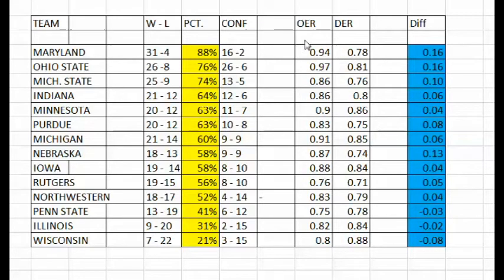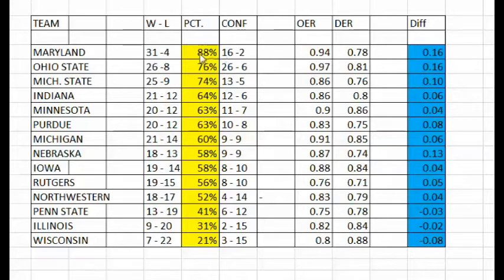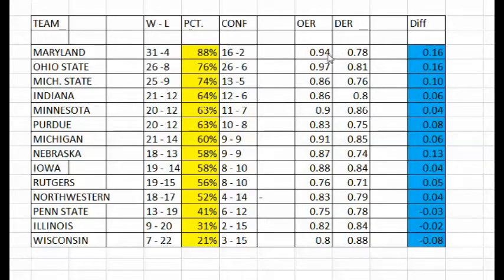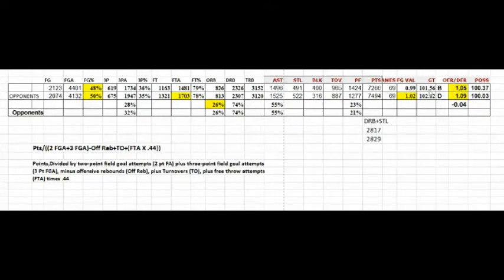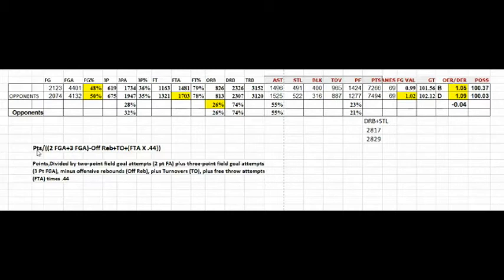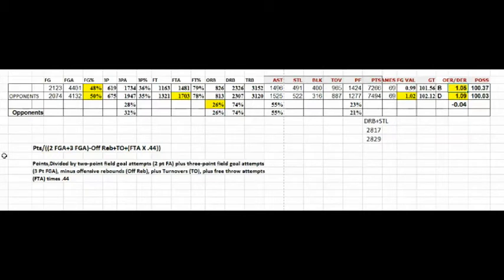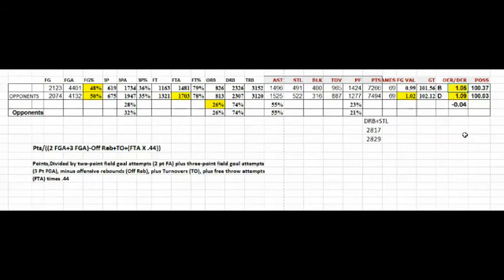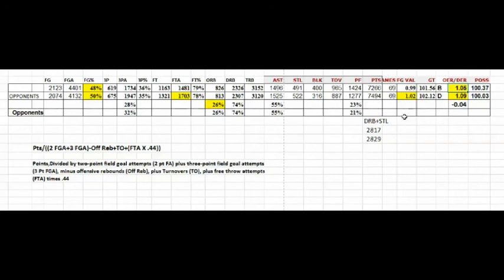Learning your Team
Showing how to track your real strengths and weaknesses so you can find the factual places to repair.